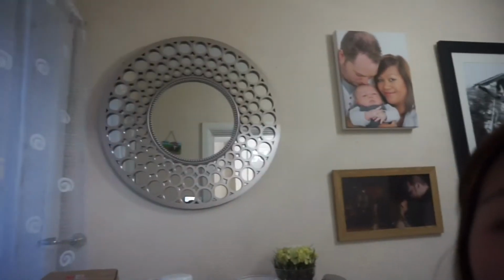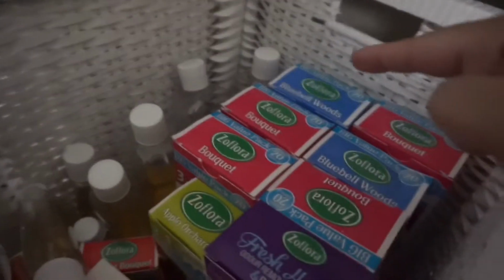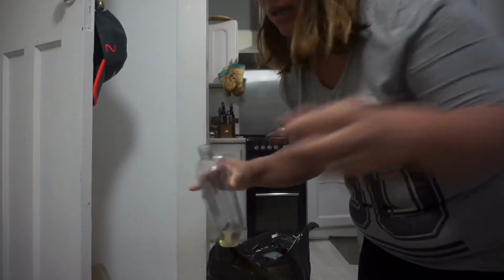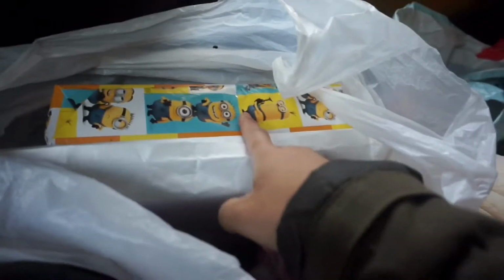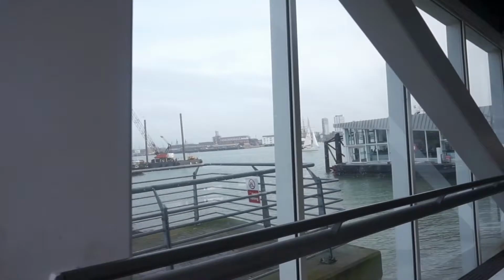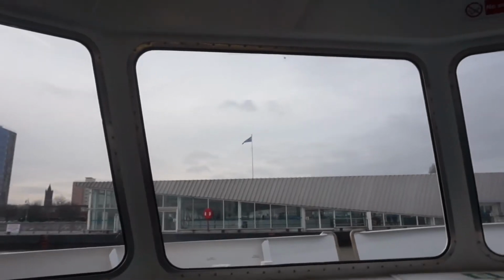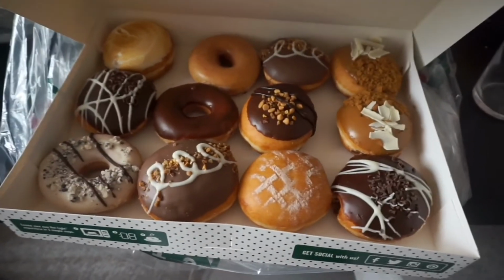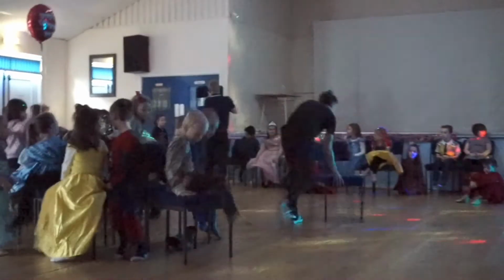WE MET MOANA